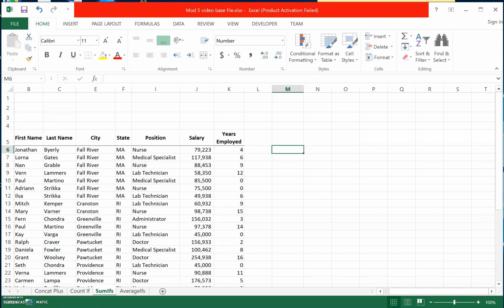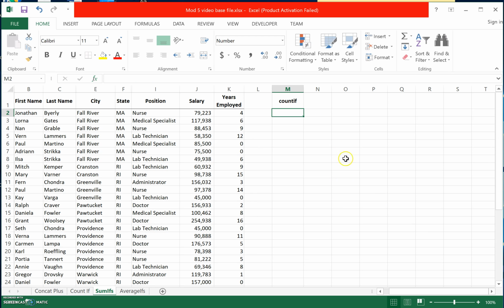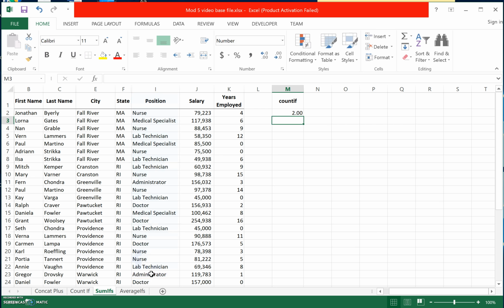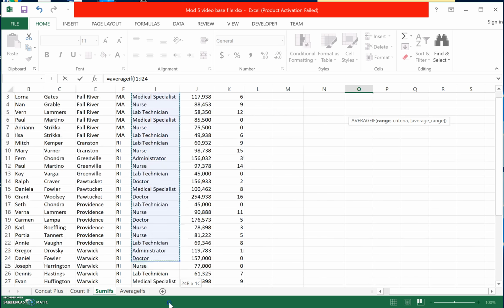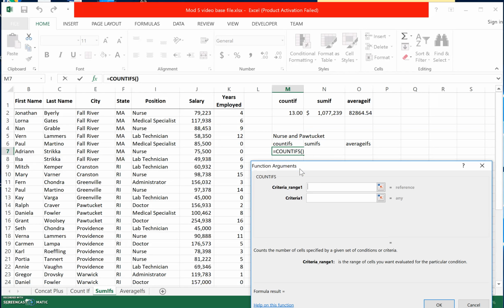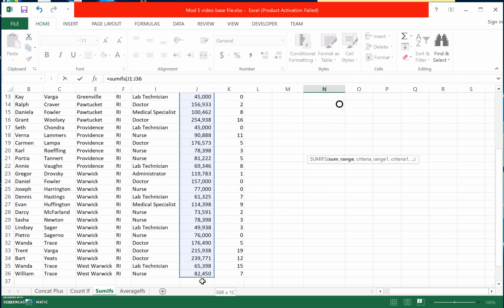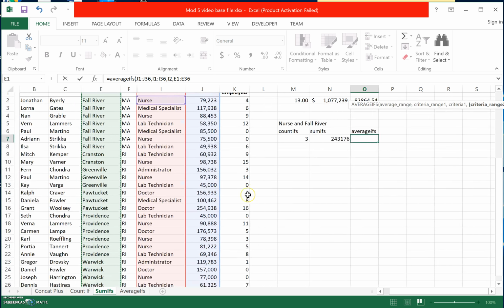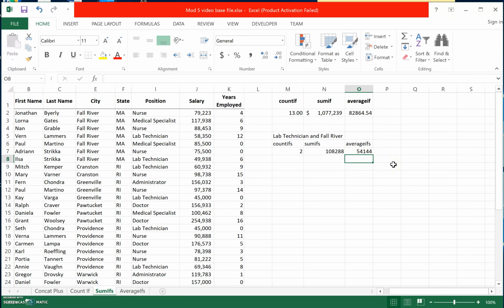Mod 5 video base file end pf pt 2